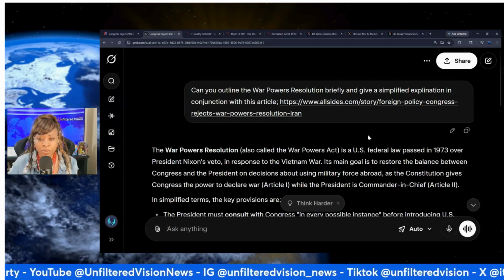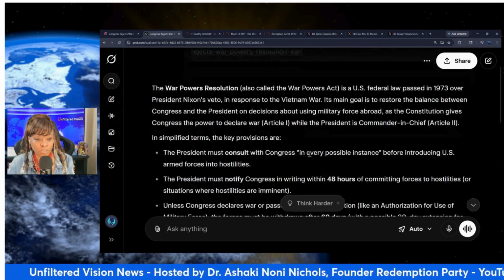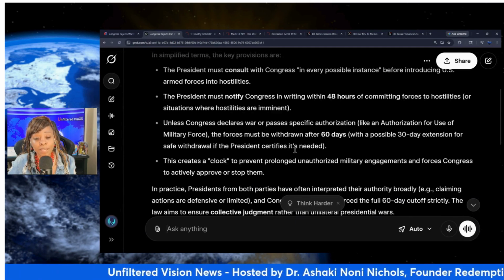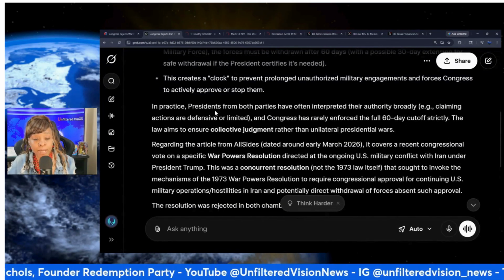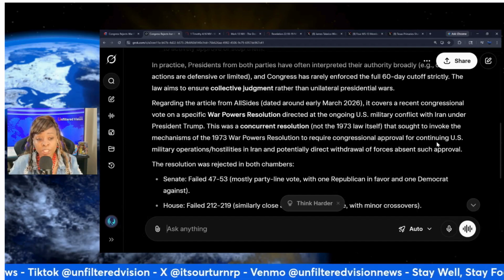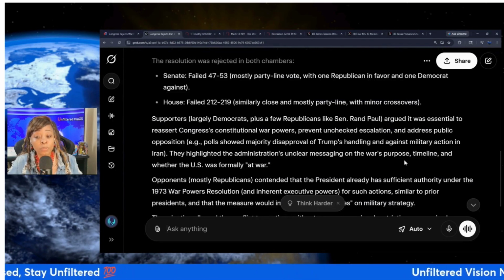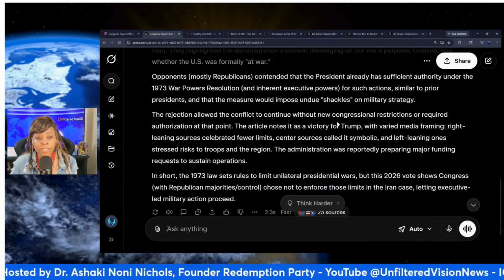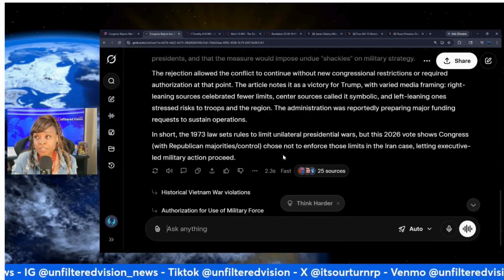BREAKING: War Powers Vote Fails as Trump Faces Congressional Pushback on Iran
Rejoice! Iran War & Noem FIRED

🙏 PRAYER WITH FRIDAY | Rejoice in the Lord Always, Mark 12:5-13, 1 Timothy 4:16, Revelation 22:18-19, Iran War Update, War Powers Act Rejected, Kristi Noem FIRED, GA Election Private Investigator & Sin of Lawlessness

📖 SCRIPTURE: Mark 12:5-13 | 1 Timothy 4:16 | Revelation 22:18-19

Chapters | Timestamps:
0:00 War Powers Resolution Explained (Simple Breakdown)
0:42 Conflict vs War — Key Legal Difference
1:18 Presidential Authority & Congressional Consultation
1:45 The 60-Day Military Action Clock
2:11 Why the U.S. Is Not Formally “At War”
2:28 Israel, Iran & Regime Change Discussion
3:04 Congress Vote on Iran War Powers Resolution
3:54 Senate & House Vote Results Explained
4:20 Political Arguments For and Against the Resolution
5:14 Media Framing of the Iran Conflict
6:03 Why Congress Didn’t Restrict Military Action
6:28 Hakeem Jeffries Questioned on War Powers
7:22 Libya vs Iran — The Political Double Standard
8:42 Why Politicians Don’t Want the Internet to Remember
9:34 Could the Conflict Escalate Into War?
10:22 Media Messaging, Propaganda & Public Trust
11:04 Saudi Arabia, Iran & Regional Power Dynamics
12:09 MBS on Iran and Nuclear Weapons
13:05 Economic Competition Between Iran & Saudi Arabia
14:20 Cold War Logic vs Ideological Conflict